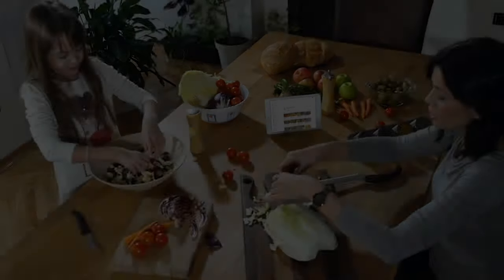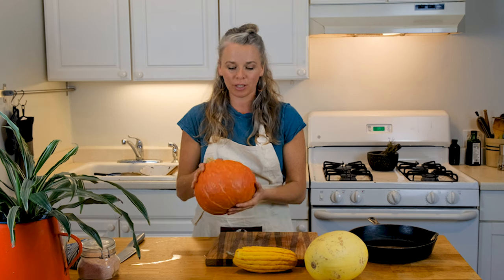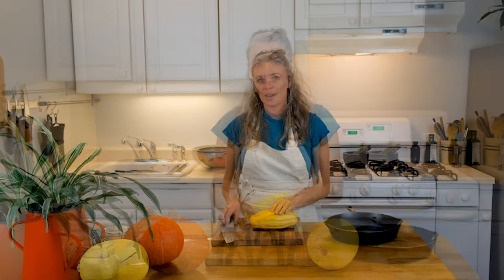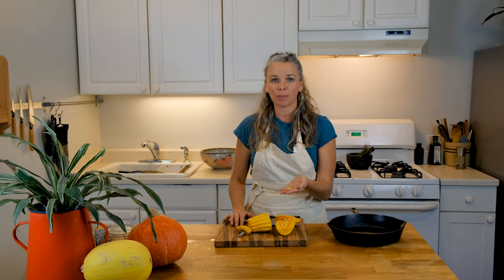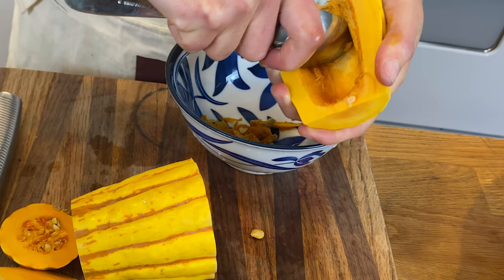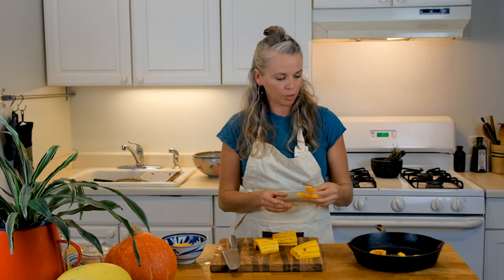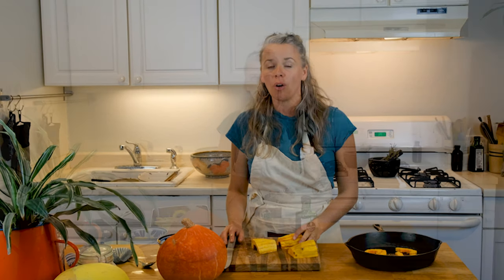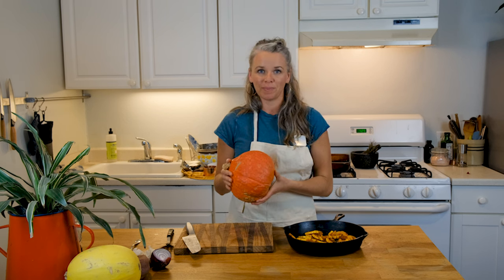Winter Squash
Learn how simple and easy it is to prepare winter squash.